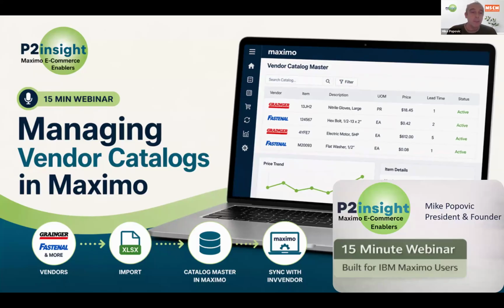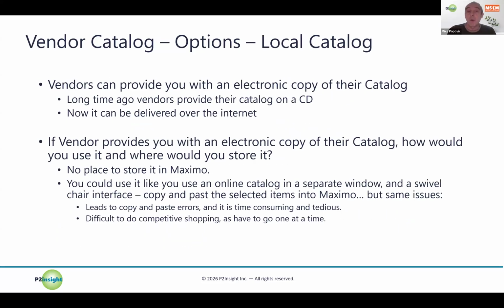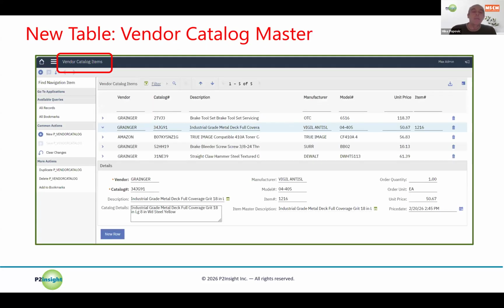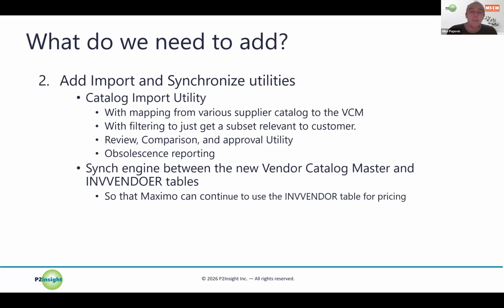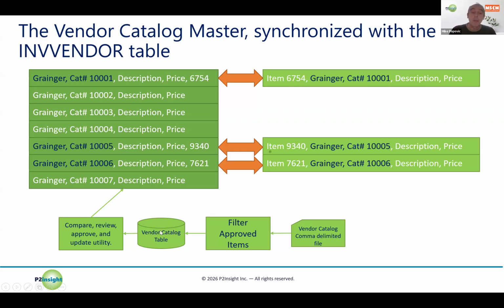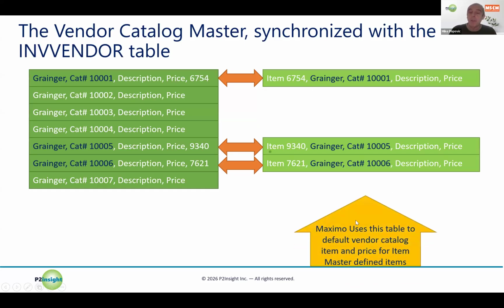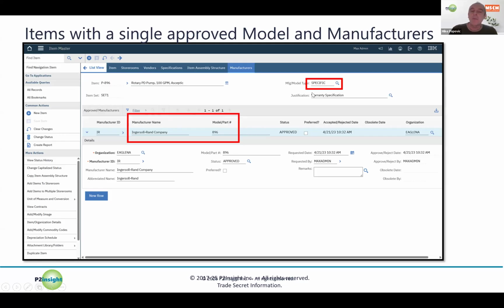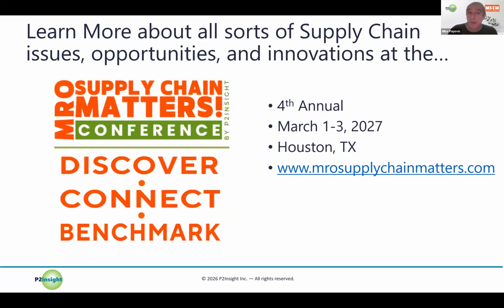Managing Vendor Catalogs in Maximo | 15 Min Webinar Series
The Big Question: What if Grainger, Fastenal, or your other key vendors gave you their entire catalog electronically today? Where would you put it in your Maximo? How would you use it?

If you’ve looked under the hood of Maximo, you’ve seen the INVVENDOR table. It looks like a catalog, but let’s be honest: the business rules are awkward, and it lacks the details to be truly useful.

This high-speed, 15-minute session exposes and enhances the Vendor Catalog you didn't know existed in Maximo.

We are currently developing the solution. We’ll show you how we are creating a full-blown Vendor Catalog Master in Maximo and will be synchronizing it with INVVENDOR so the system works mostly out-of-the-box. No code changes, all configuration, all fully supported and upgradeable, and MAS ready!

⏱️ In 15 minutes, you’ll see:

🛠️ The Catalog Master: A dedicated space in Maximo for real-world vendor data.

🔄 Seamless Sync: How we keep everything synchronized without custom code.

📥 The Import Utility: Stop the manual typing. Import vendor files in seconds.

✅Automated Price Updates: Automatically update prices on PRs and POs directly from your catalogs, killing match exceptions forever.

Why stay in the manual dark ages? By having a Vendor Catalog in your Maximo database, you can automate reordering, validate item details instantly, and get alerted when a vendor stops carrying a part before it becomes a maintenance crisis.

The vendors are ready to provide the data. Are you and your Maximo actually ready to use it?